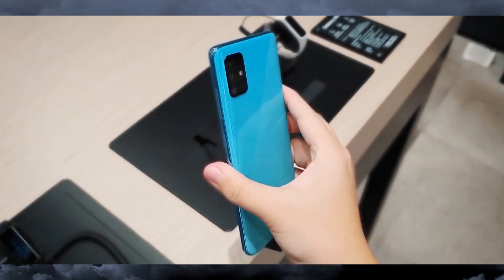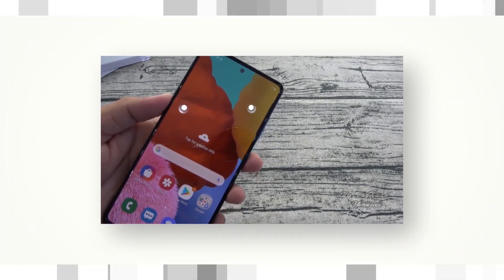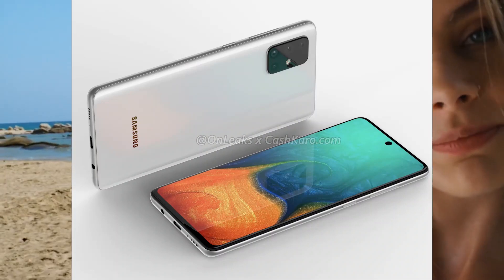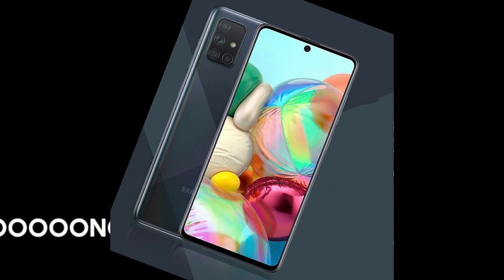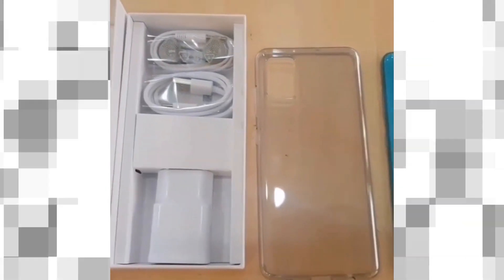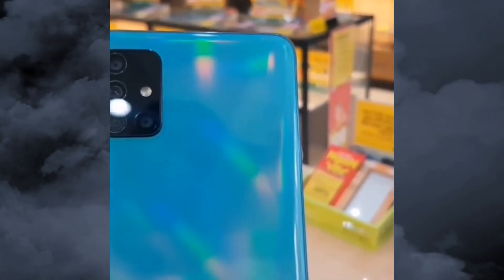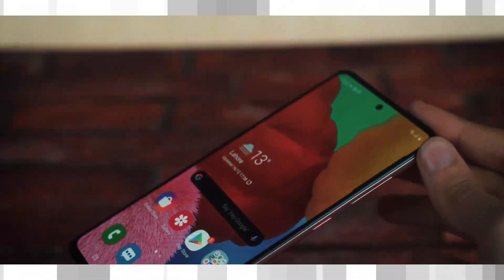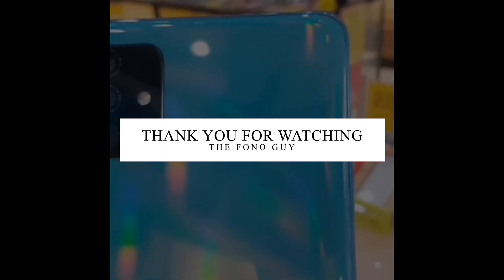Samsung Galaxy A71 - First Look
Hire Me On Fiverr For Voice-over Project

"Music Credit"
beatsbyNeVs - Hard Trap Beat [FREE DL]